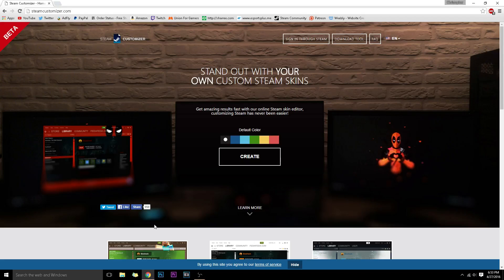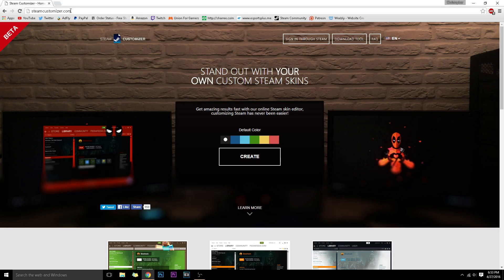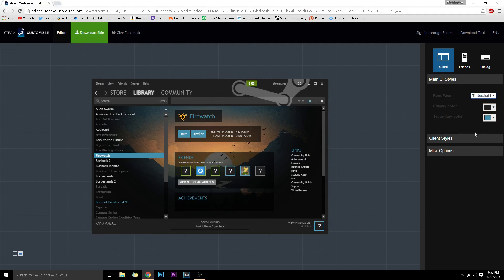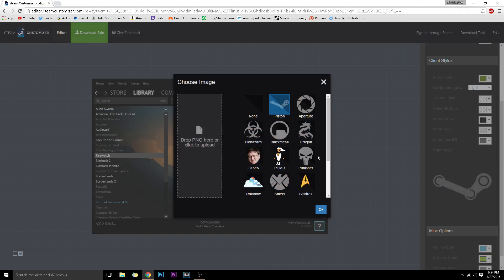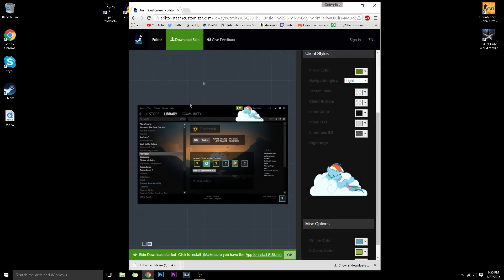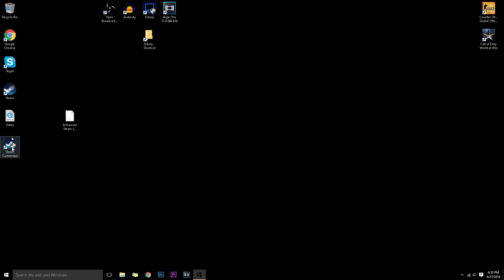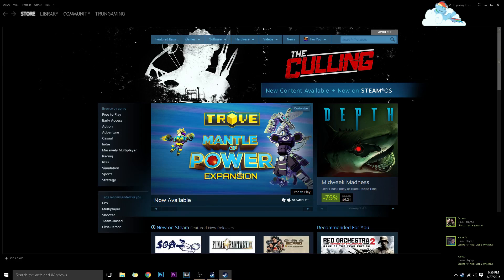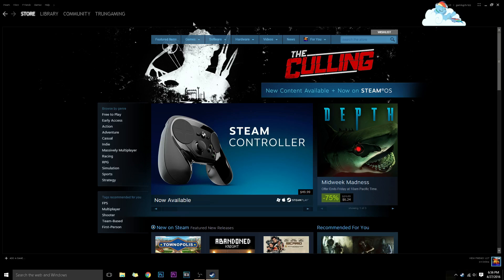HOW TO CUSTOMIZE STEAM!!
Hey guys! Today i am going to show you a way to literally change everything about your Steam, it is so sick and go check out their website!

~OTHER~
Esports Fantasy! - Use Invite Code "QYC4G"

Backround Music► Mac Miller - Nikes on my Feet (Instrumental) (No Hook)